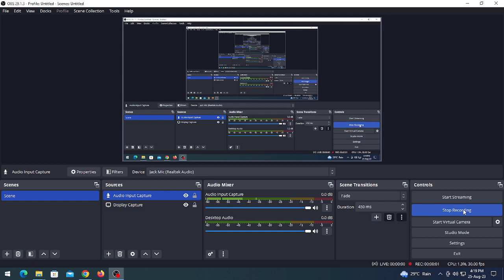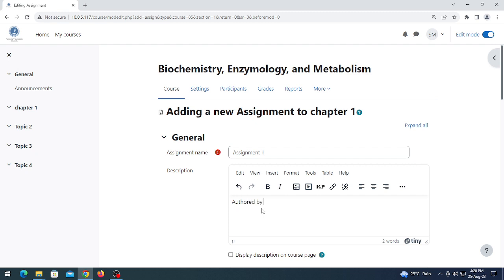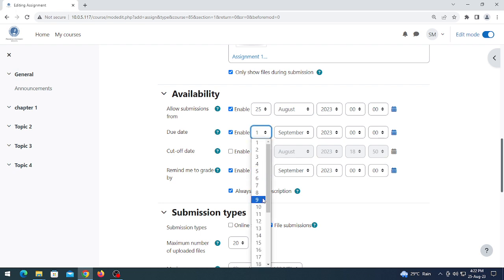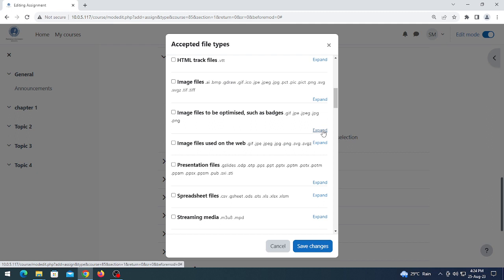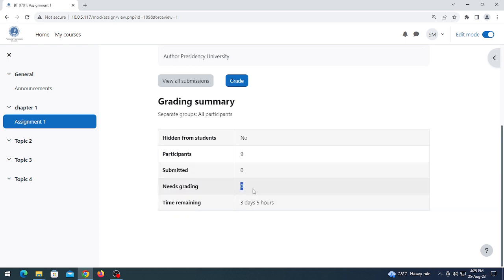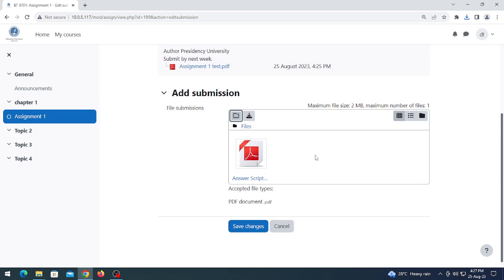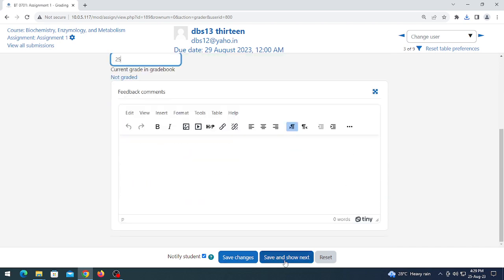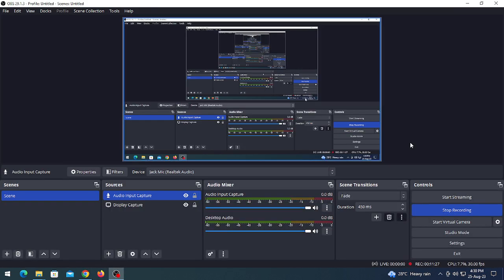How to use Moodle as a Teacher( part 2) Presidency University-Learning Management System.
Presidency University-Learning Management System.